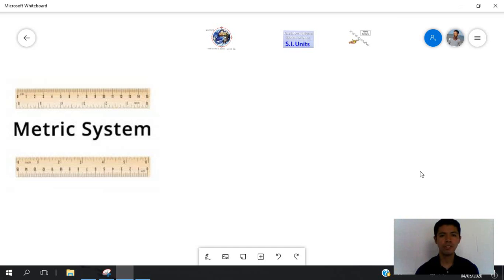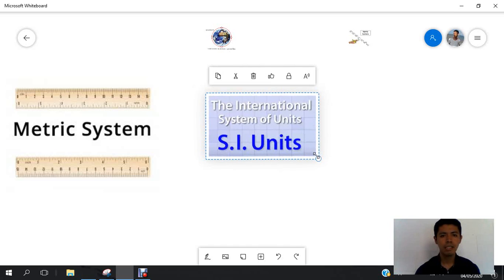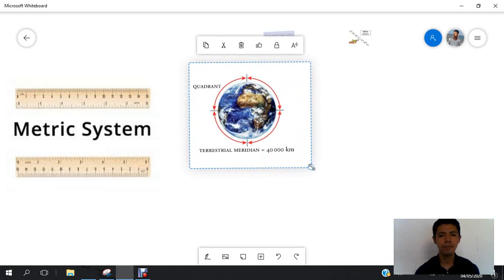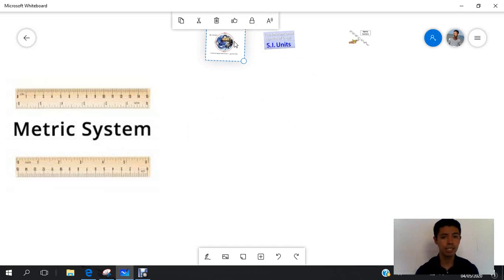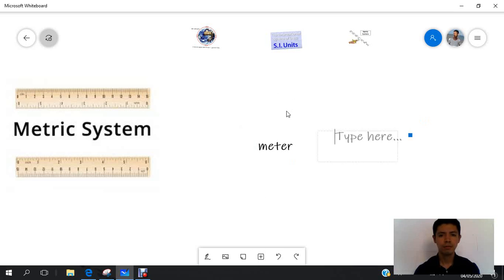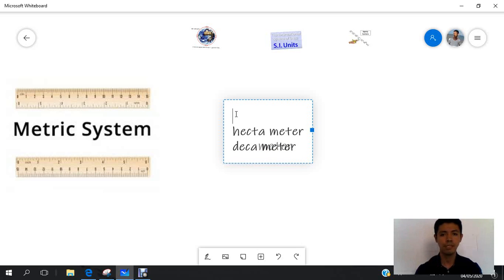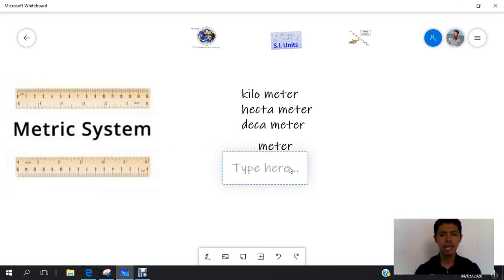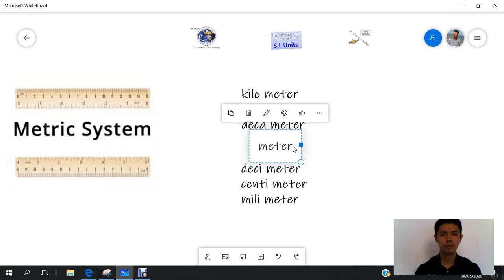The metric system